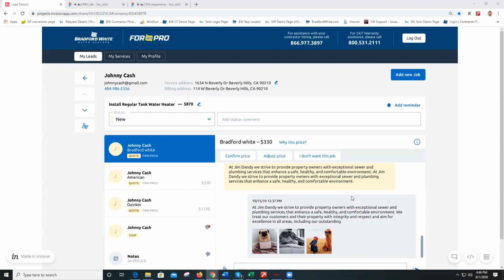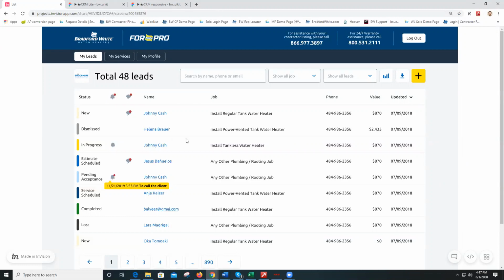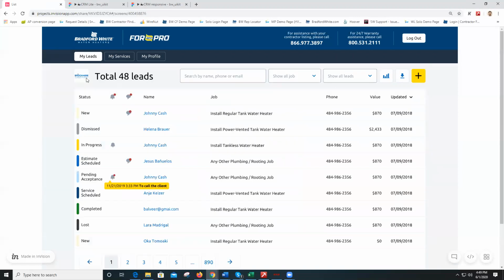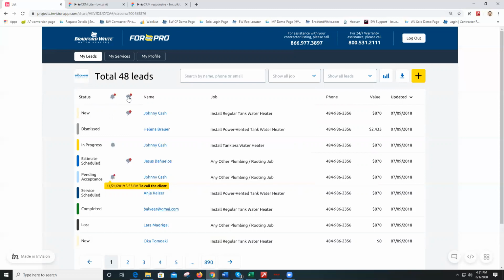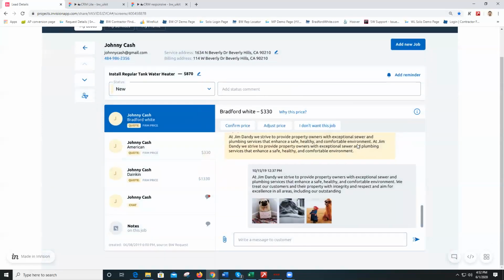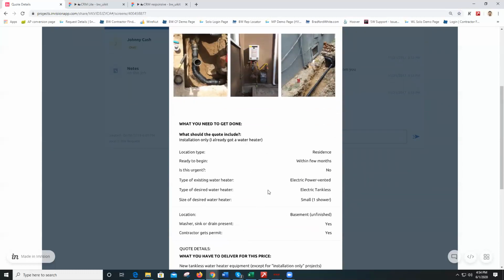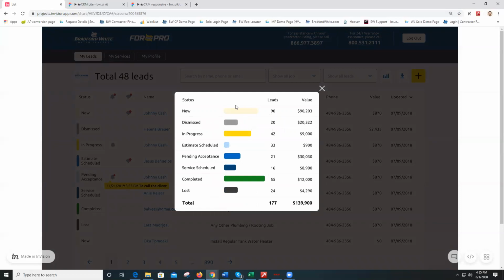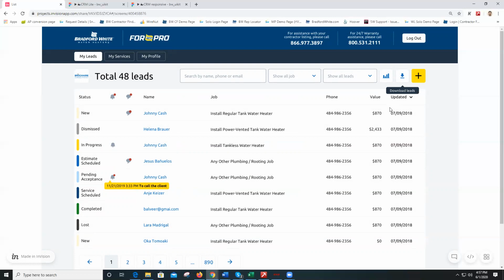BW Contractor Finder CRML Demo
ServiceWhale CRML Intro and Overview